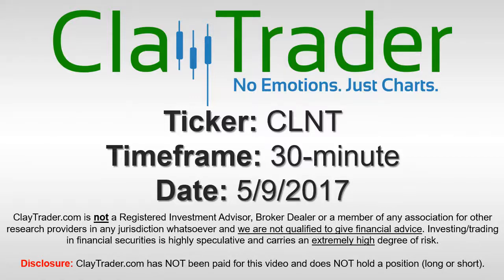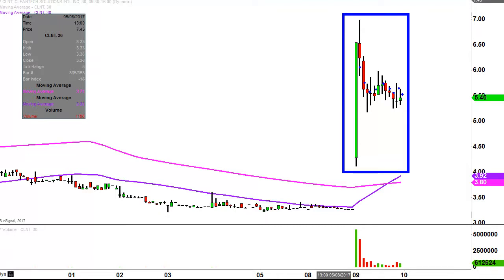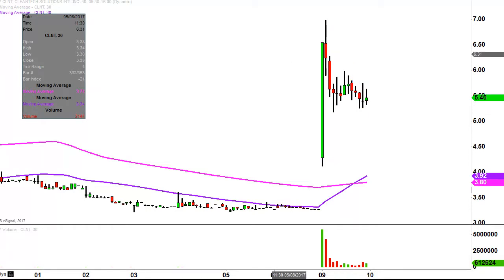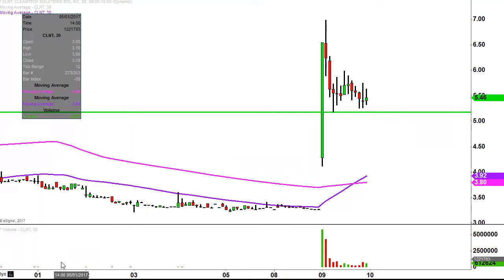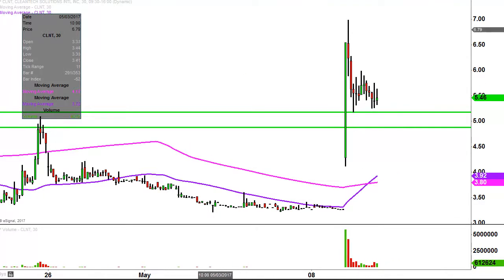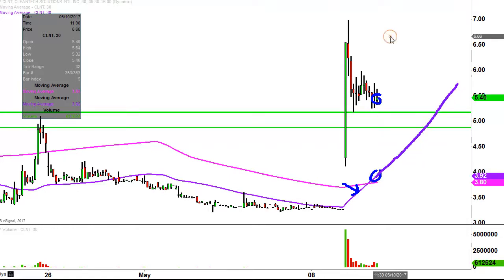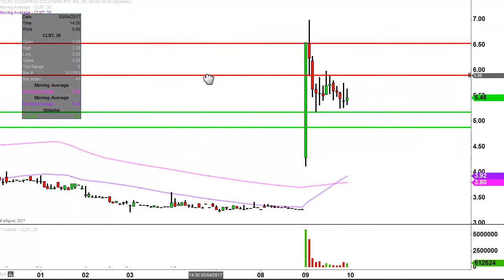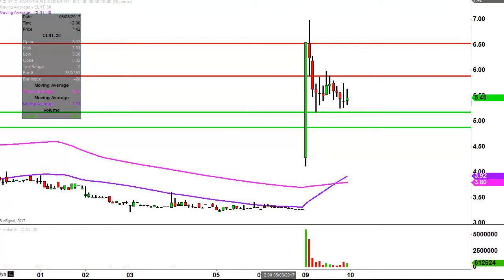Cleantech Solutions International, Inc - CLNT Stock Chart Technical Analysis for 05-09-17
Learn how to read stock charts and identify technical patterns as ClayTrader does a quick stock chart review on Cleantech Solutions International, Inc (CLNT).